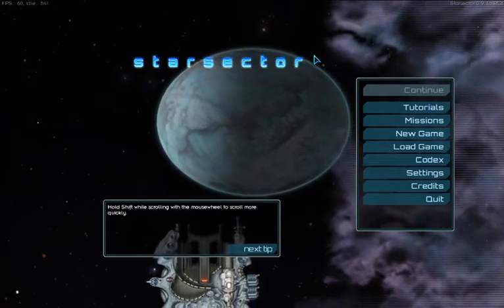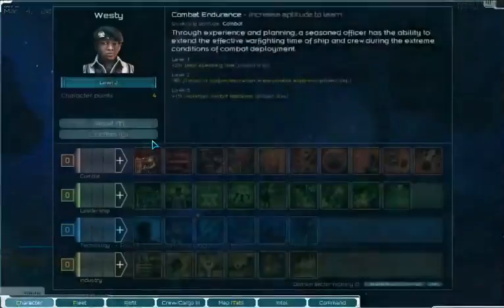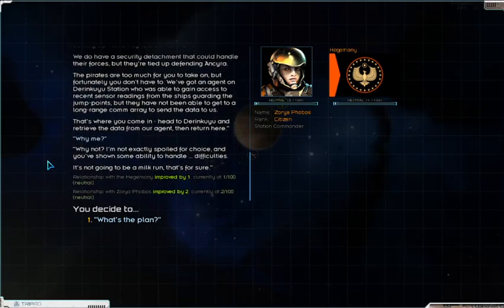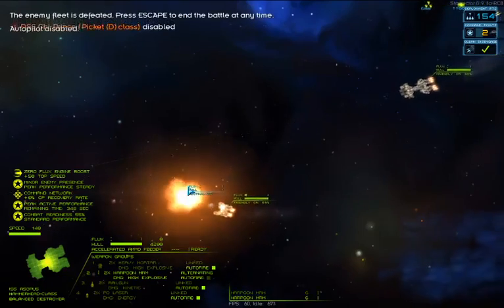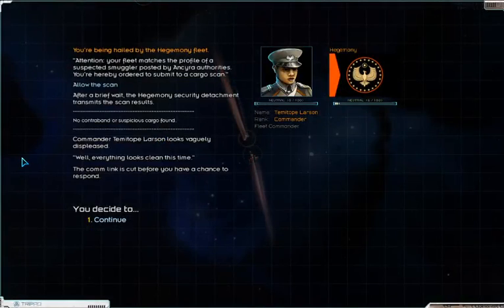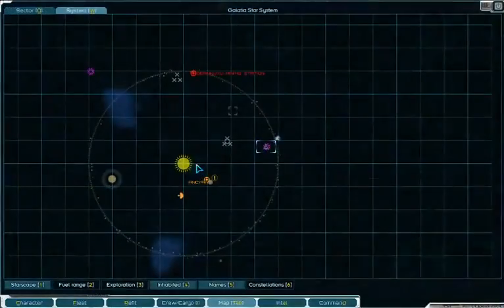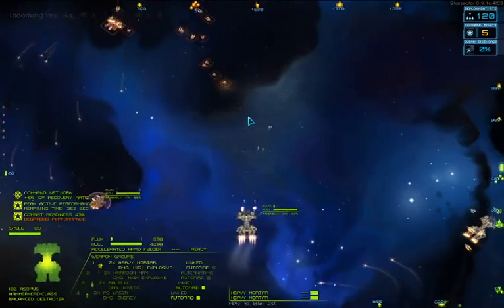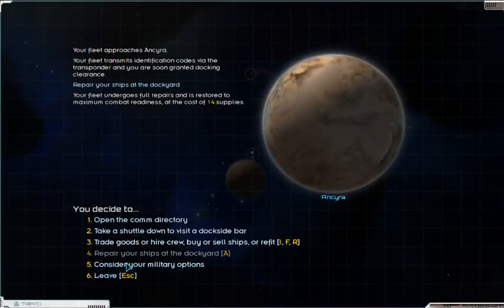Let's Play Starsector The Merc Life Ep1 Typical Spacer Problems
Starsector is an open-world single-player space-combat, roleplaying, exploration, and economic game. You take the role of a space captain seeking fortune and glory however you choose.